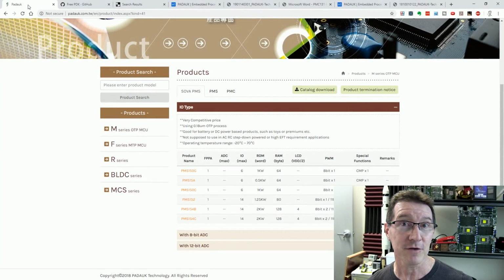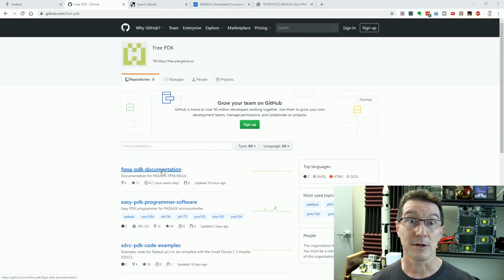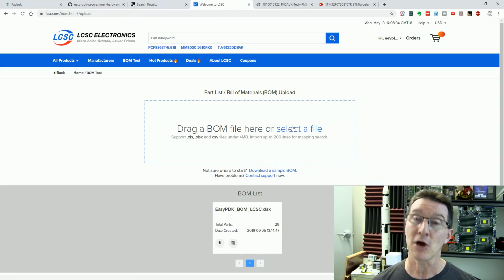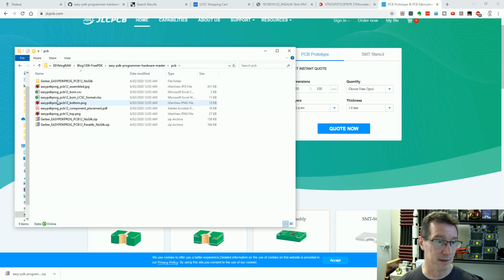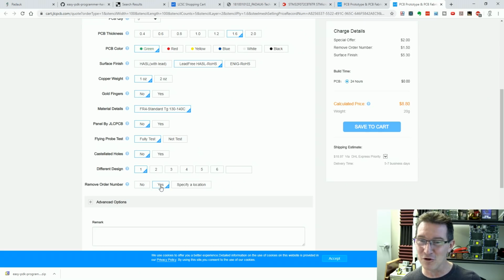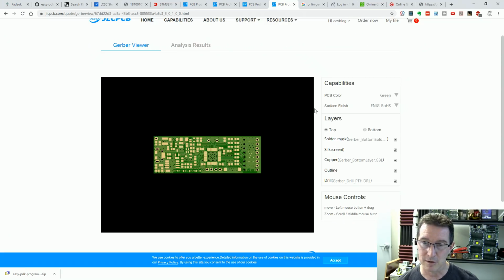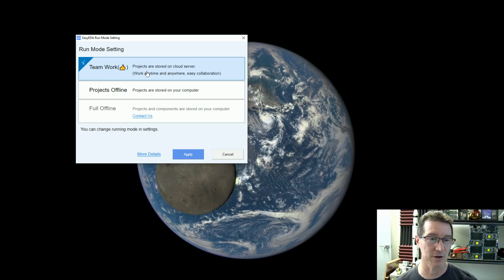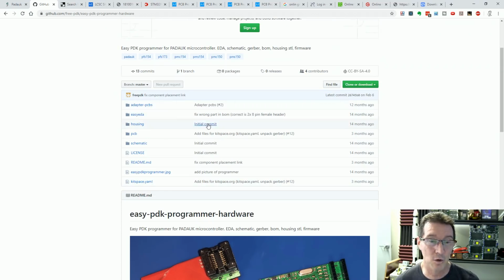EEVblog #1306 (1 of 5): 3 Cent Micro - Open Source Programmer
A five part video series on building the Free PDK open source programmer for the 3 Cent Padauk microcontrollers.
A new video released 9am Sydney time every day.
Part 1 is about how to take a github hardware project and order the parts and PCB from a Bill Of Materials. This could be applicable to any project you want to get manufactured.